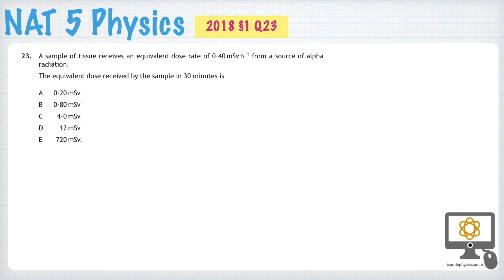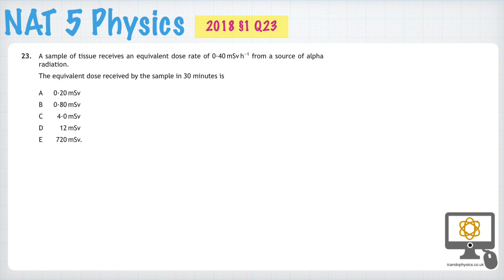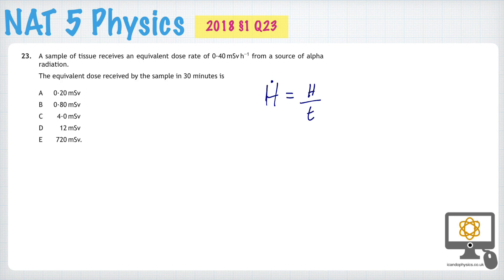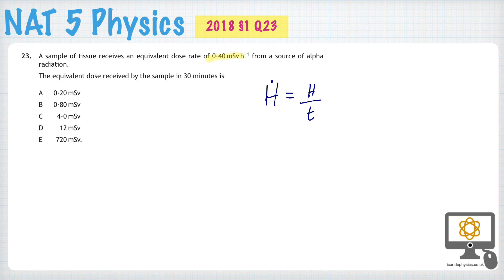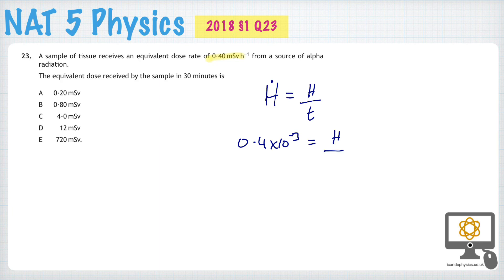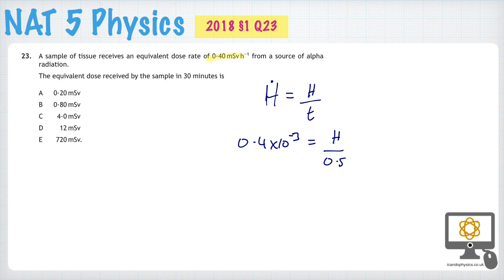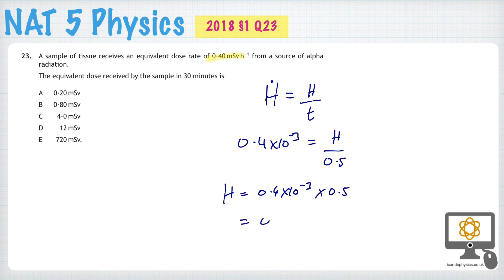2018 Nat 5 Physics paper §1 Q23